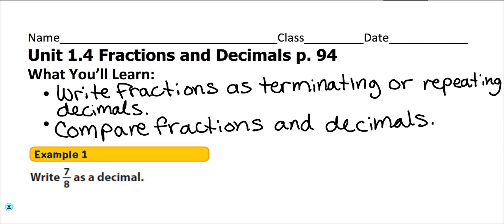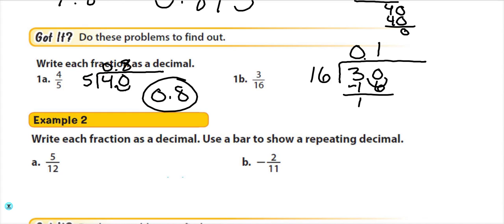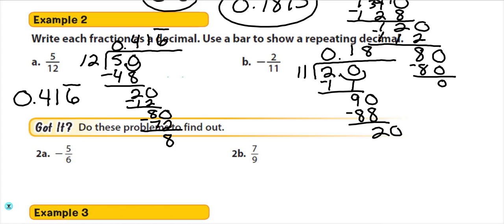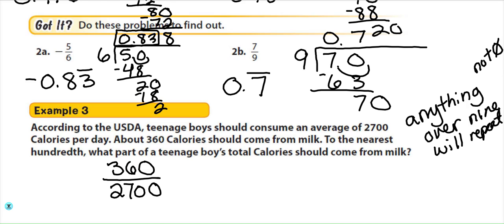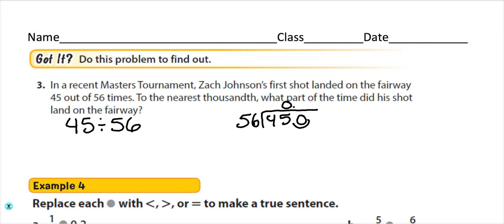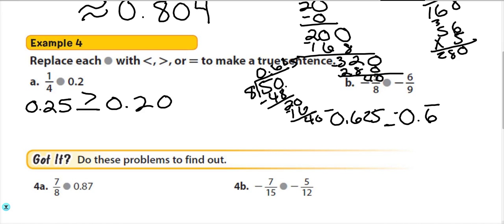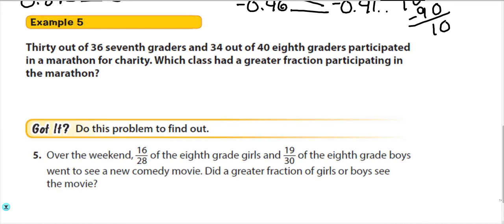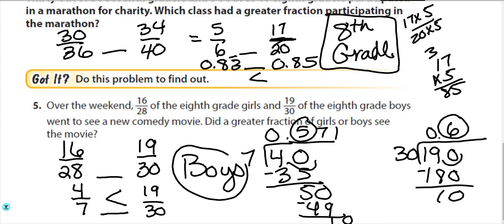1.4 Fractions and Decimals